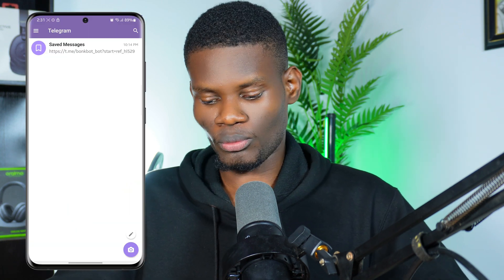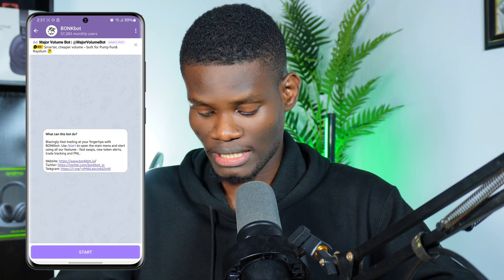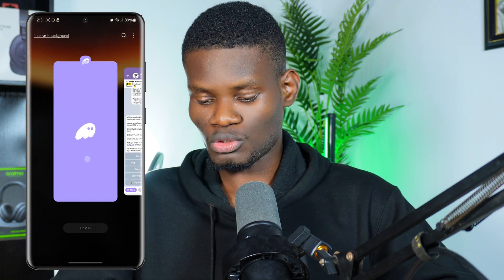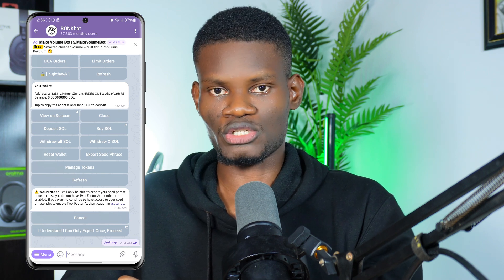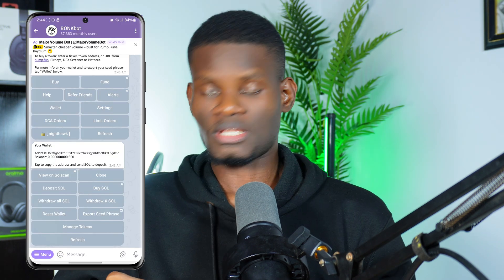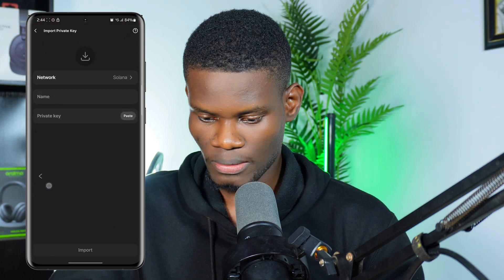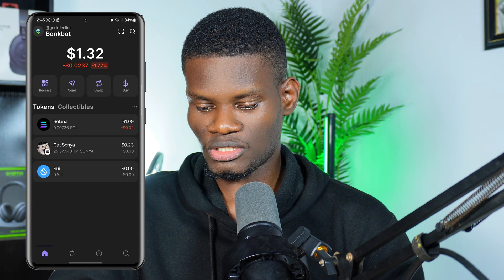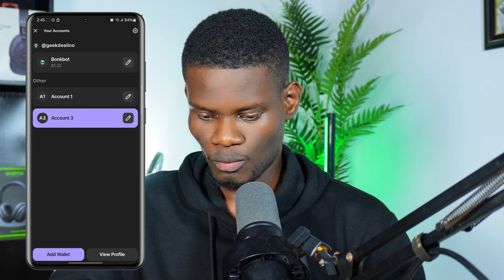How to Connect Bonkbot to Phantom Wallet For Beginners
Learn How to Connect Bonkbot to Phantom Wallet in 2025 - Complete Beginner's Guide!

Ready to start trading with Bonkbot? This step-by-step tutorial shows you exactly how to connect your Phantom Wallet to Bonkbot safely and securely. Perfect for crypto beginners who want to get started with automated trading on Solana!

🛡️ IMPORTANT SECURITY REMINDERS:
- Never share your private keys or seed phrase
- Always verify official Bonkbot links
- Use strong passwords and 2FA when possible
- Start with small amounts for testing